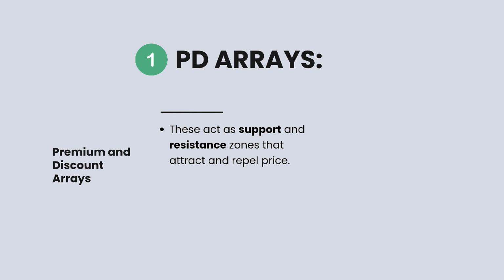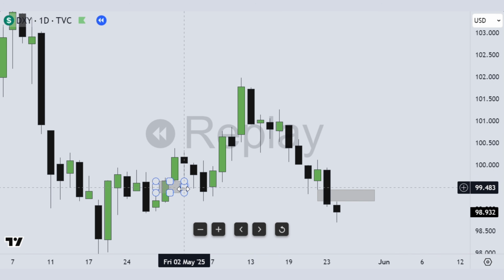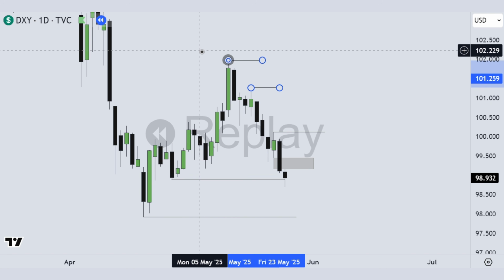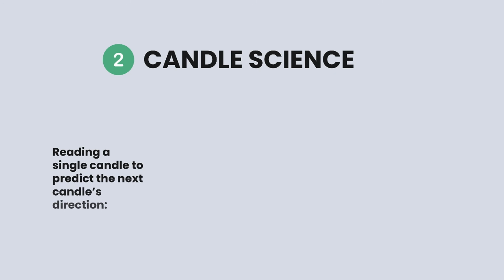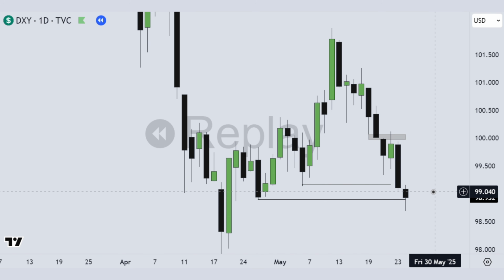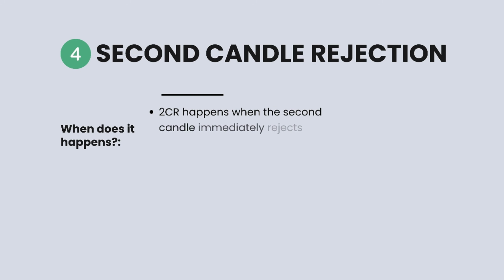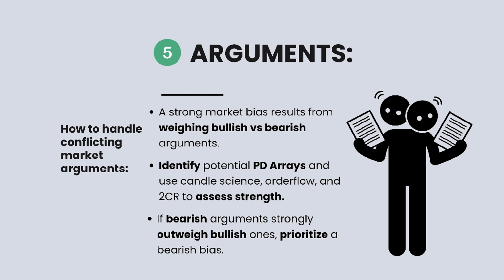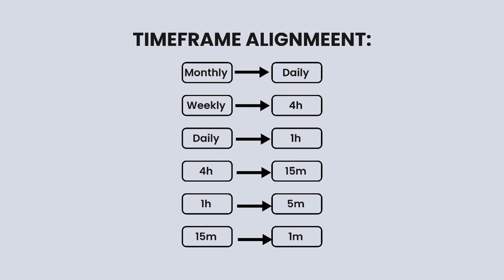How to Master Market Bias with PD Arrays, Orderflow & Candle Science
I explained how to use PD Arrays, apply Candle Science, analyze Orderflow, identify the Second Candle Rejection (2CR), weigh Bullish vs Bearish Arguments, and do a proper Top-Down Analysis from monthly to intraday timeframes.

👉 By the end, you’ll know how to read price action logically and avoid guessing your trades.

⏱ Timestamps:
00:00 – Intro
00:25 – PD Arrays
01:30 – Fair Value Gaps
04:01 – Swing Points
05:35 – Fair Value Areas
07:50 – Candle Science
10:27 – Orderflow
12:35 – 2CR
14:45 – Arguments
17:07 – Top-down analysis

What concept was most helpful to you? Let’s talk in the comments!

Until next time—happy trading!